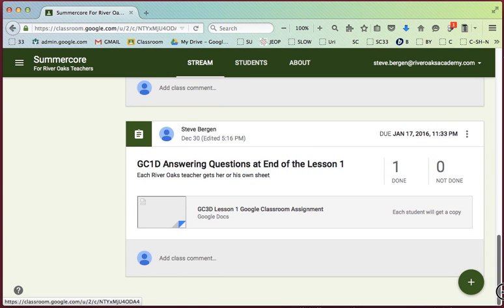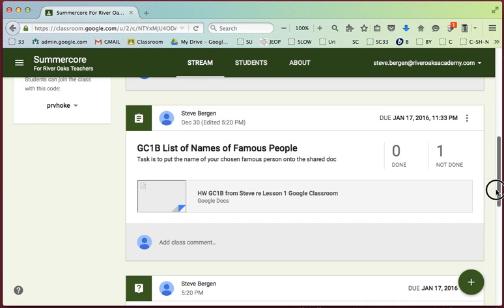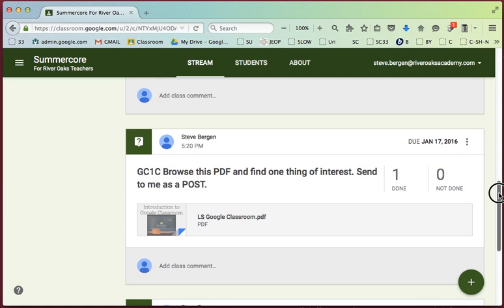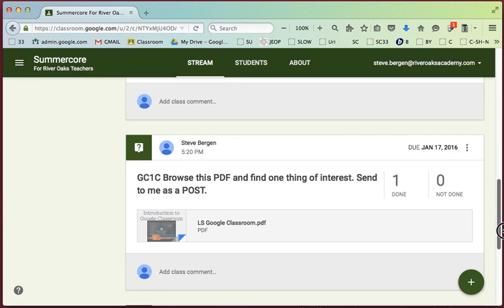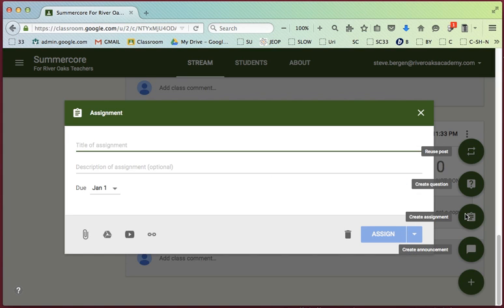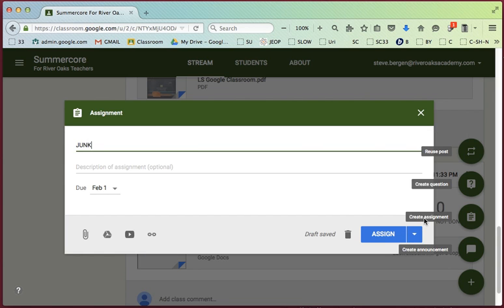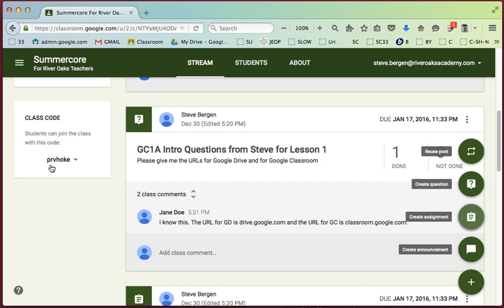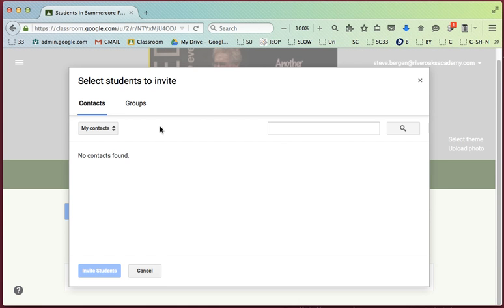Lesson 1 GC as Teacher